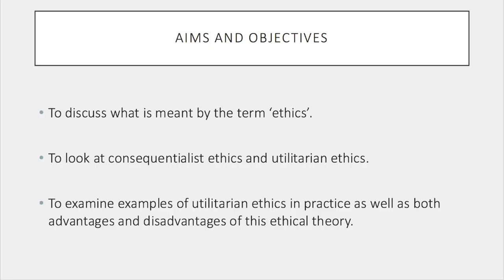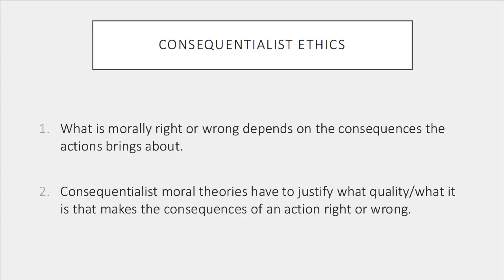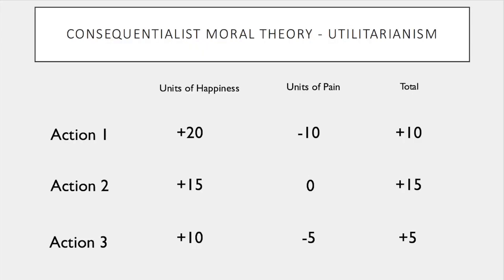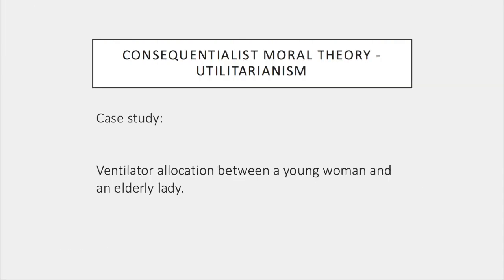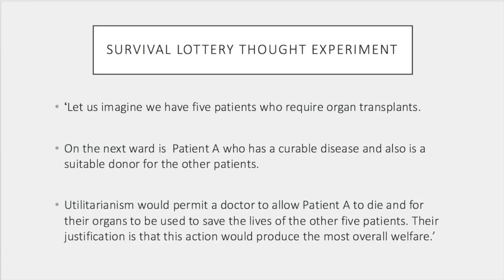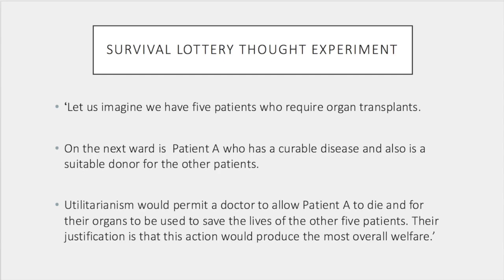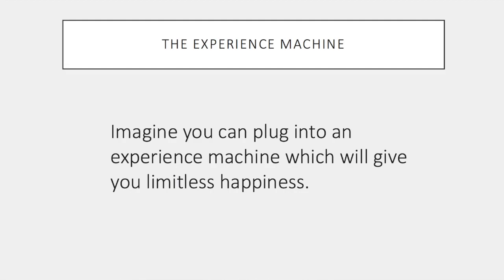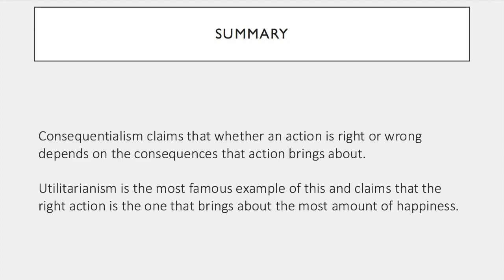Healthcare Ethics and Law - Consequentialism and Utilitarian Ethics in Healthcare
In this video we look at consequentialist ethics and in particular the most famous form of it, utilitarianism. We also take a look at examples of it in medical practice and some famous objections to it.